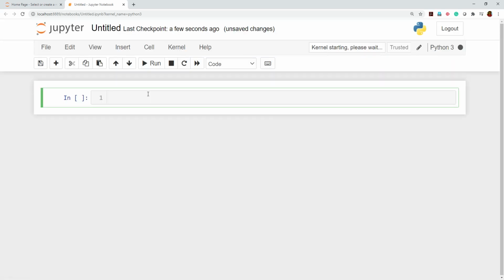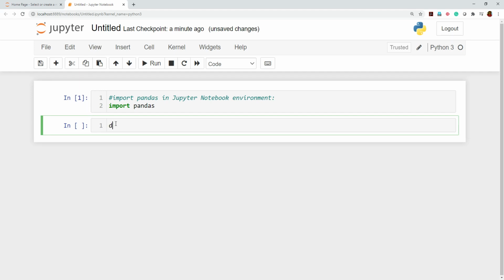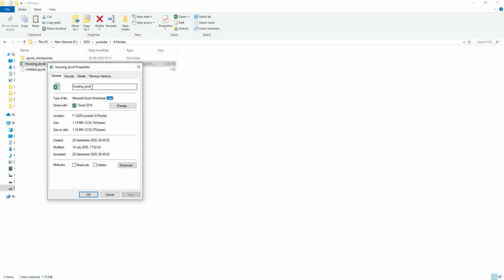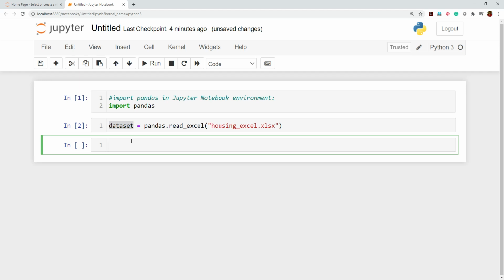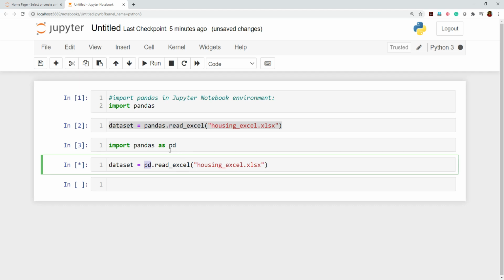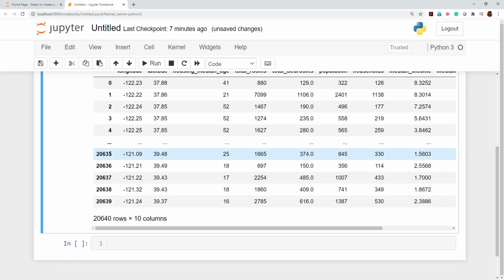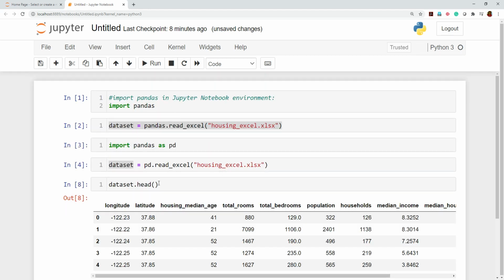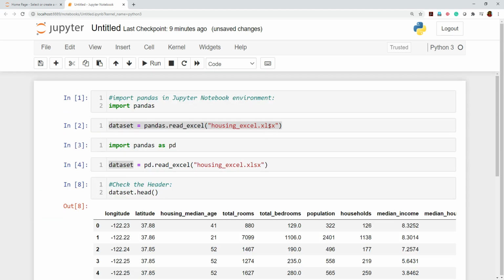Import excel file in python Jupyter Notebook| Load excel file in Python |-DSWPFP001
Please do watch the Complete Pandas Series.
Please do watch from beginning-DSWPFP000.